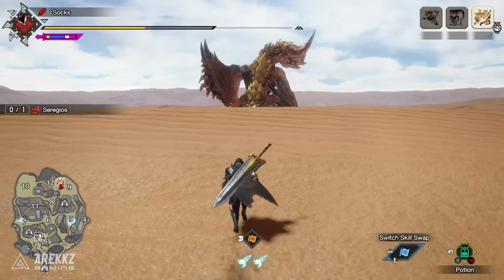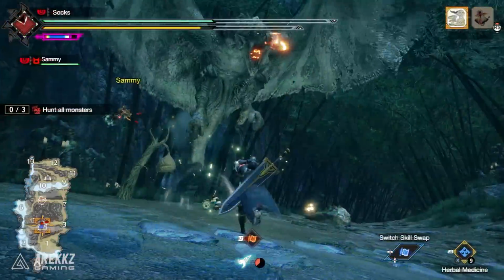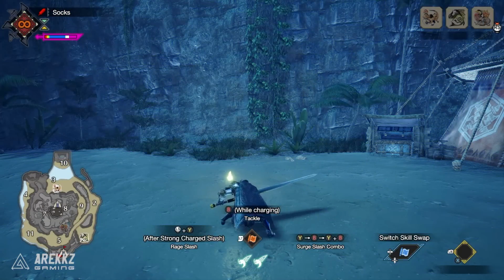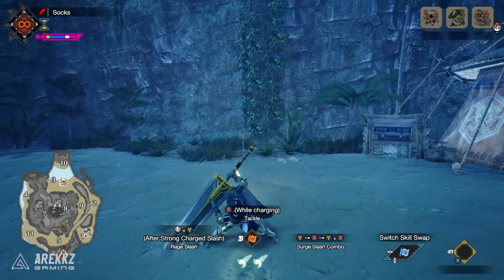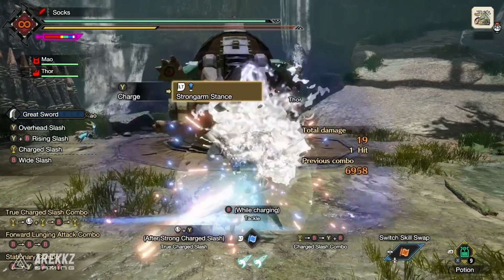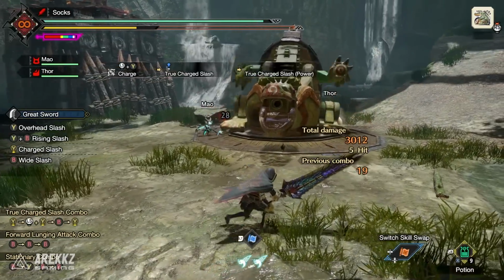Monster Hunter Rise Sunbreak - Great Sword is the Best It's Ever Been!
The Great Sword feels incredible in Monster Hunter Rise Sunbreak, so let's talk about why this weapon is the best it's ever been, and some of the new highlights.